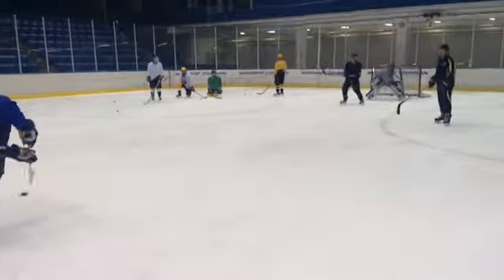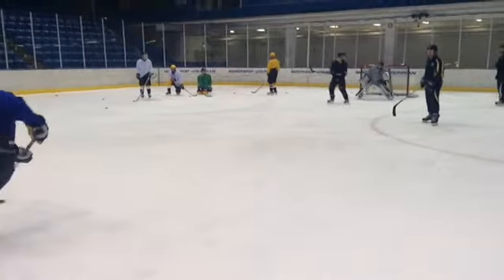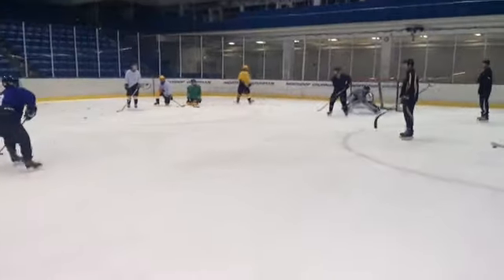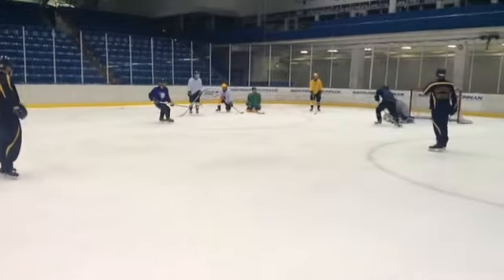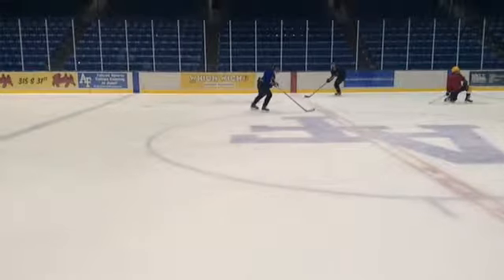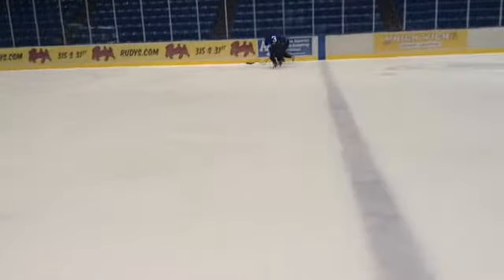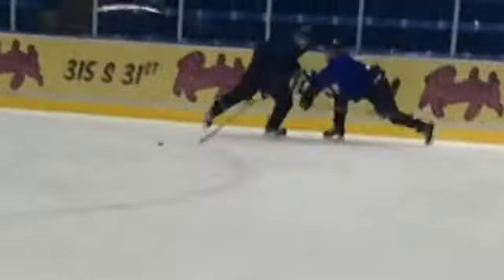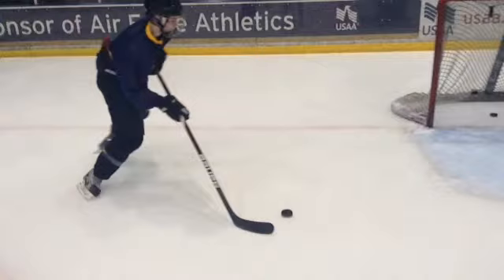Anderson Vs Johnston 1 On 1